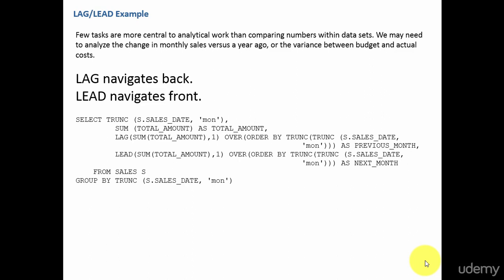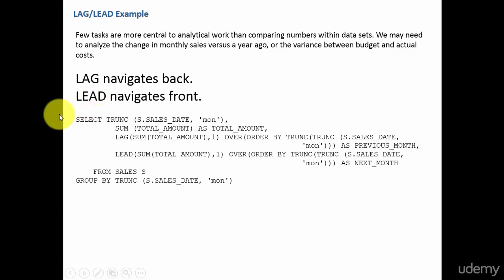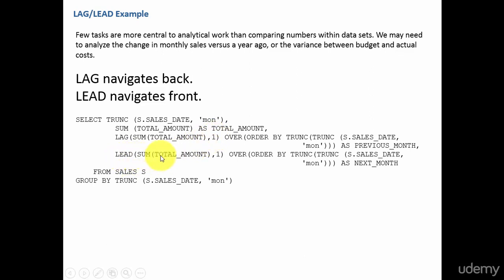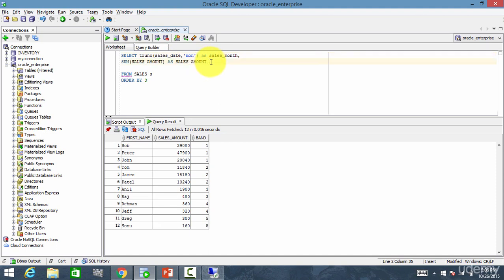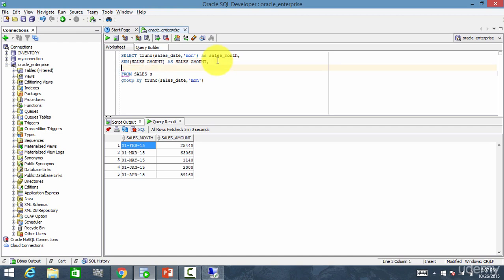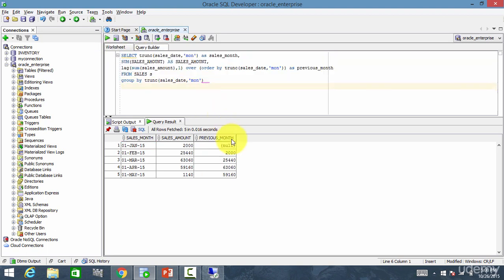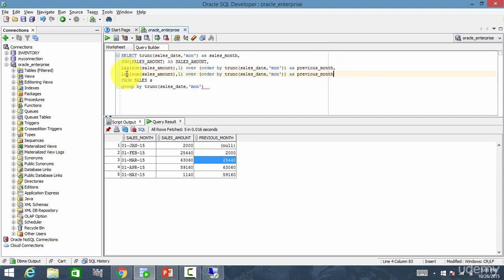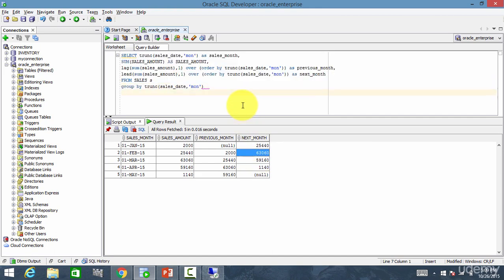Advanced Sql Tutorial (019 LAG and LEAD function Examples)